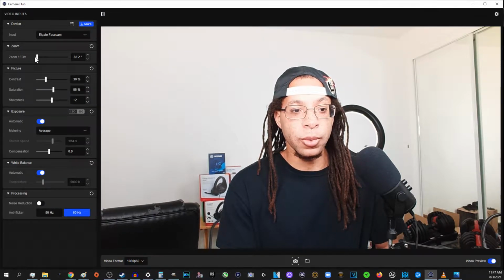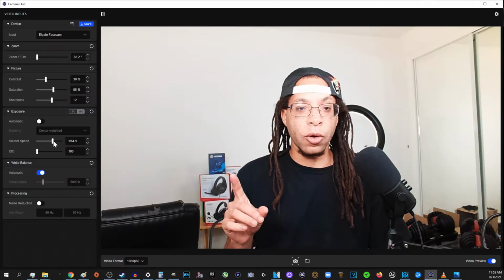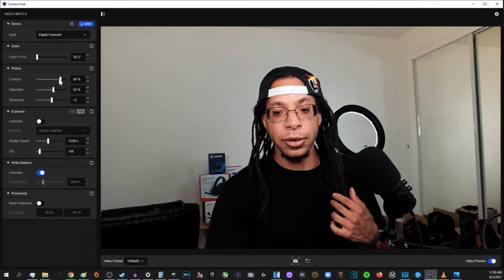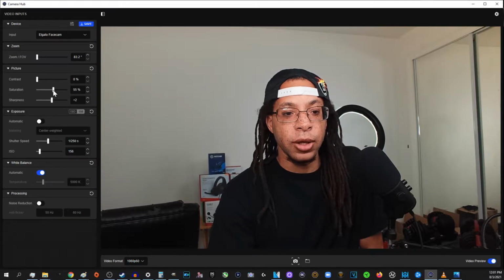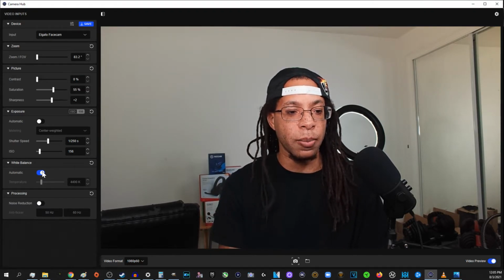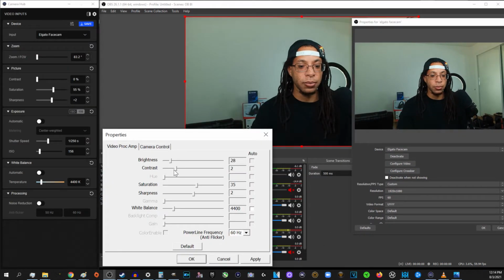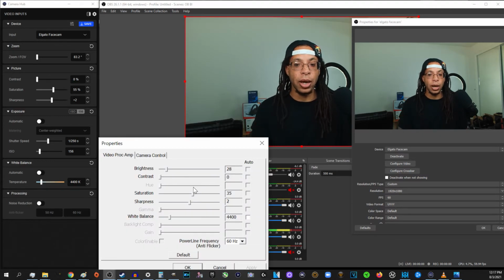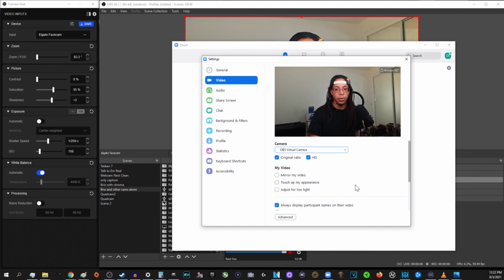Elgato Camera Hub Settings Guide [Elgato Facecam]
An in-depth guide and demonstration on maximizing Elgato Facecam's quality with Camera Hub.

0:11 Advanced Device Settings
0:38 Zoom
0:45 Exposure
1:26 Shutter Speed
3:21 ISO
3:53 Noise Reduction
5:05 Contrast
6:49 Saturation
7:14 Sharpness
8:18 White Balance
11:15 Extra Settings and Saving Settings
11:57 Interaction with OBS
17:01 Using Facecam in Zoom or other software